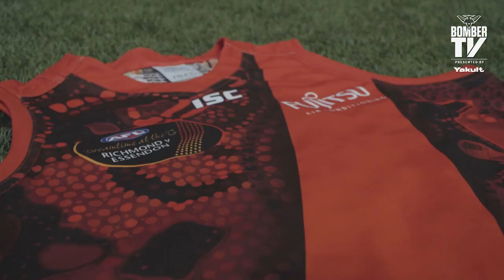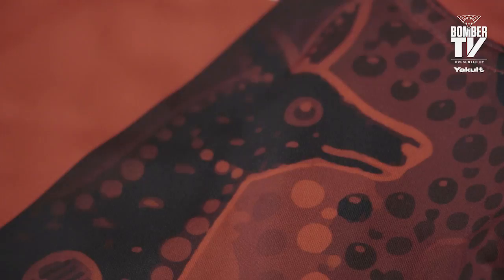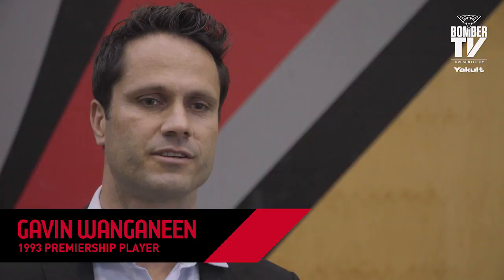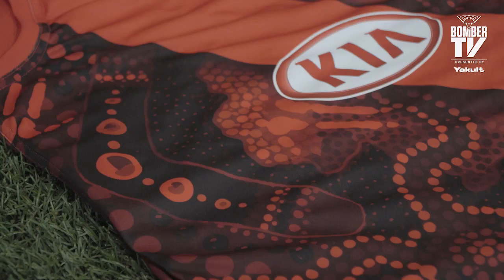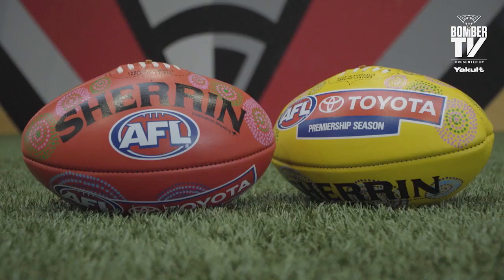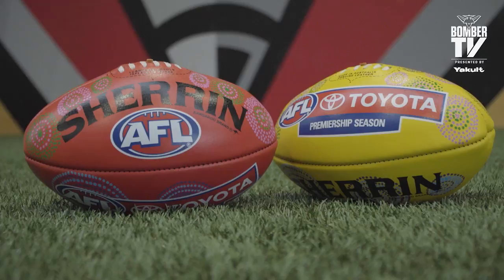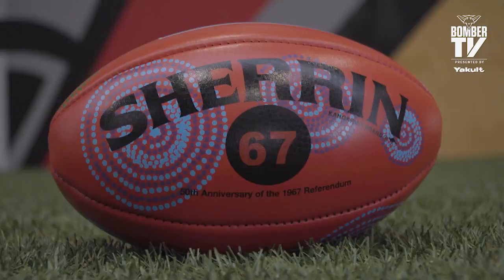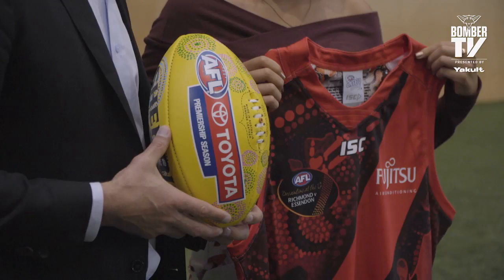BTV: Dreamtime | The art behind the game